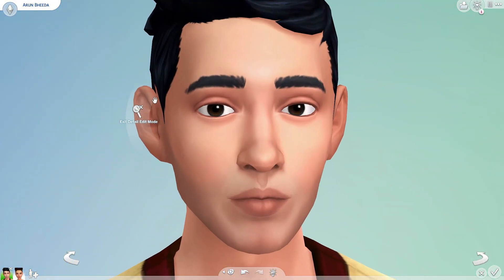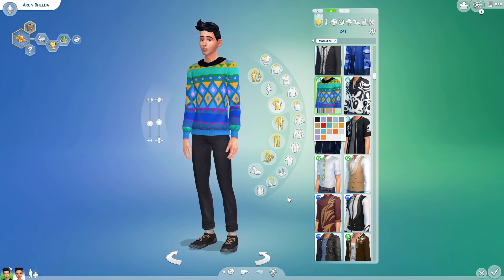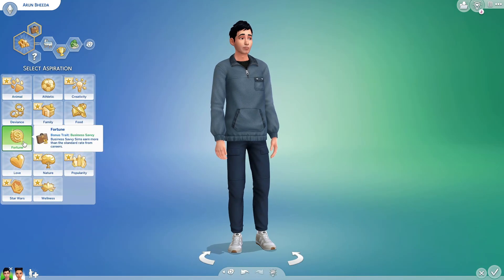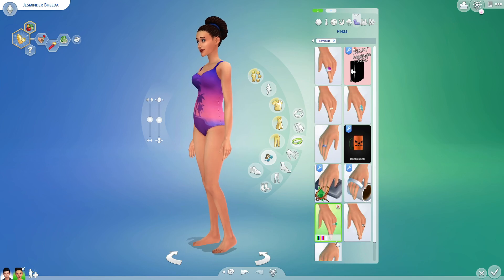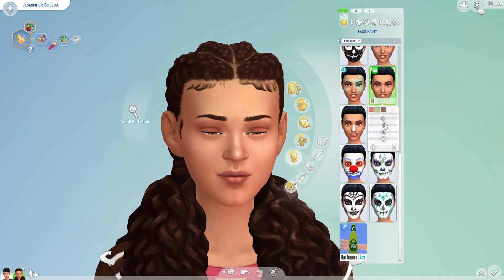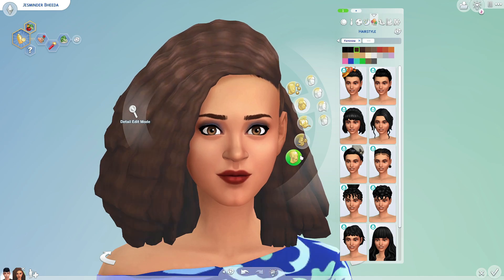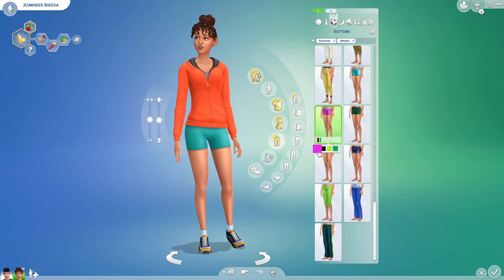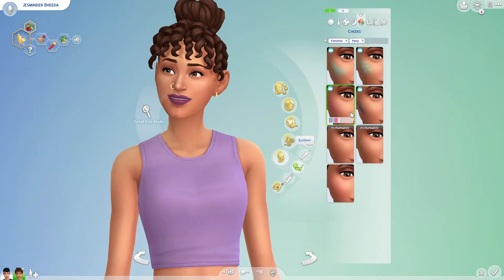The Bheedas get a makeover… and a cat! The Sims 4 City Living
With a baby on the way and a tiny city apartment, will Jesminder and Arun find space for their bundle of joy? Will Jesminder keep her mixology job when the baby comes, or would she rather stay at home and paint?

• Download @ OshinSims on the Gallery